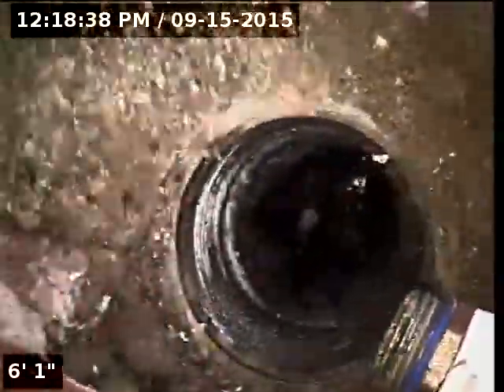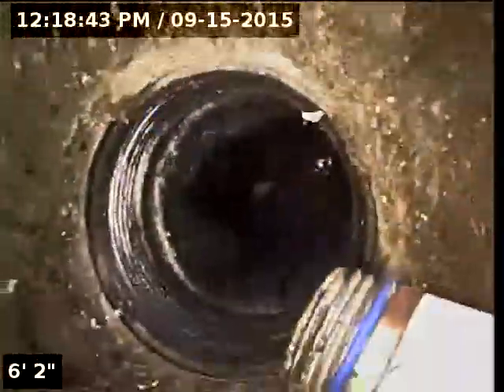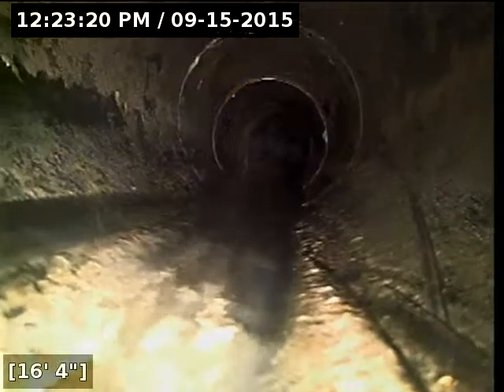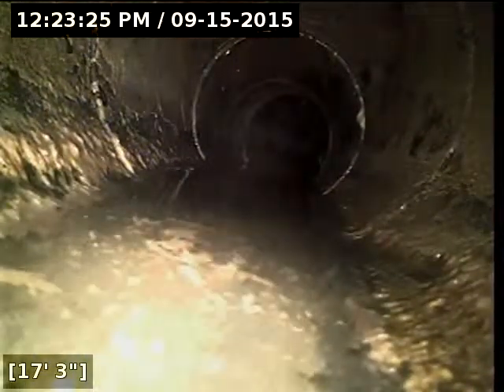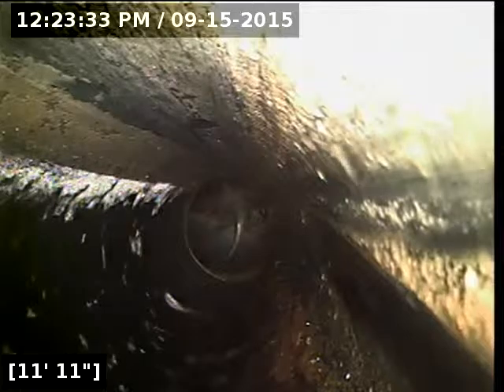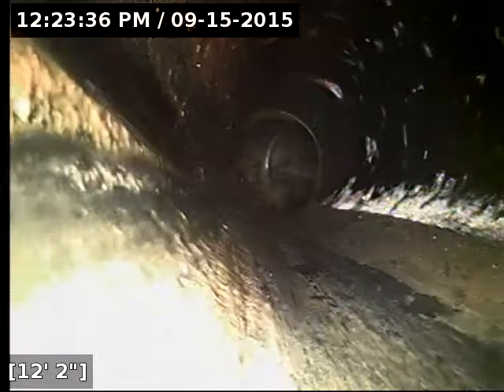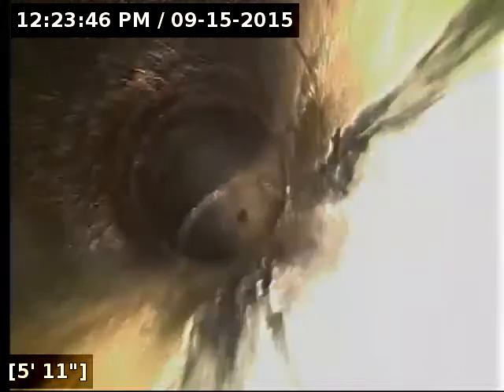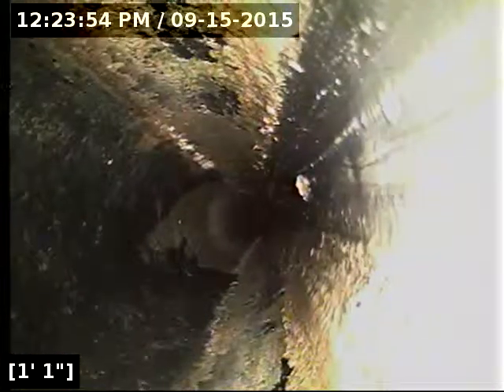9076 sw hill st